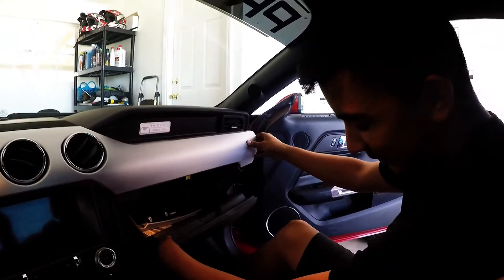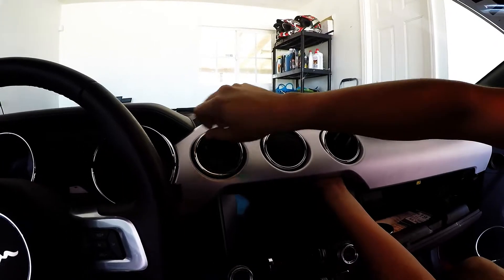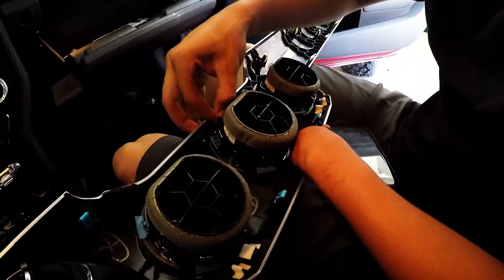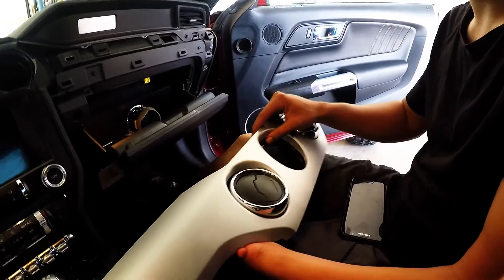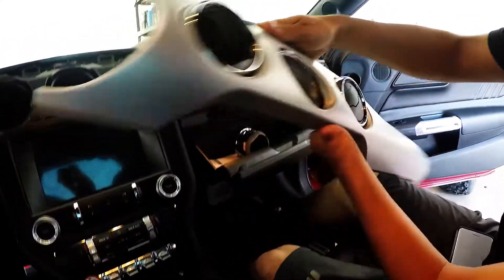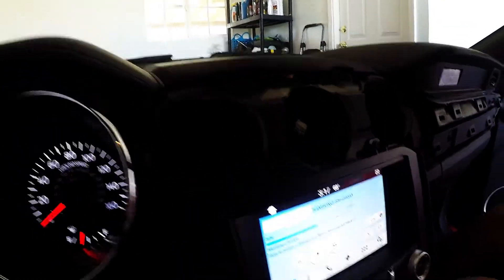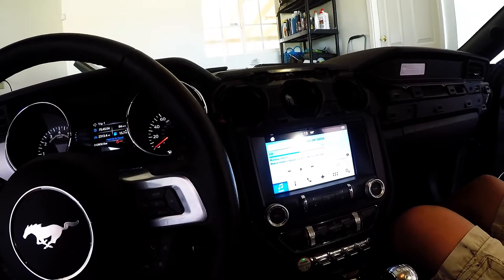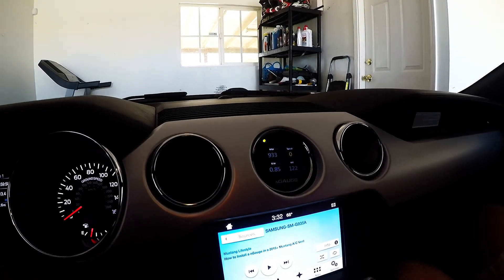Installing a Lund Racing nGauge in a 2015+ Mustang A/C Vent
Yes I have one hand! Yes i drive a Manual 2016 Mustang GT and Yes I also play video games with one hand!

Follow my car build on my Instagram!